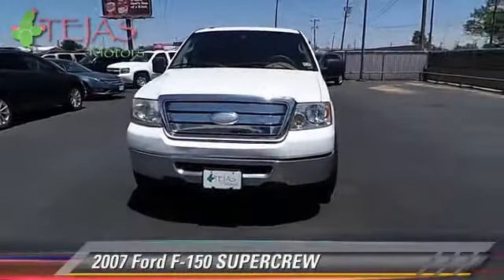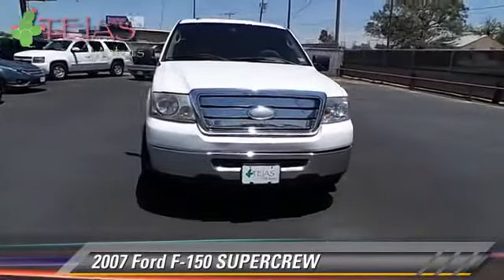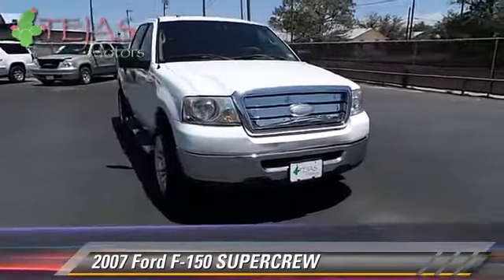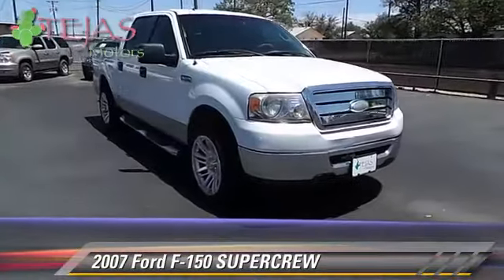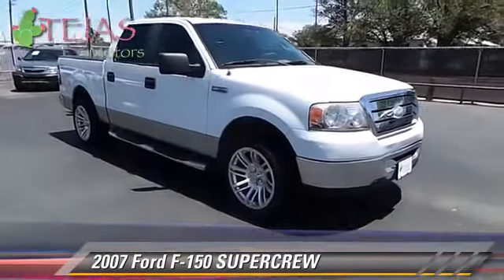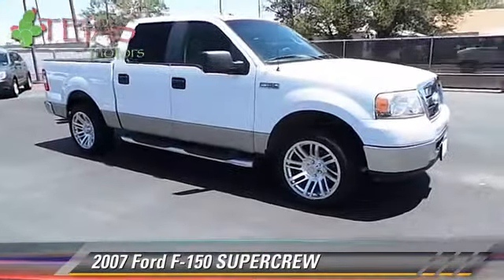Tejas Motors, Lubbock TX 79412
Tejas Motors

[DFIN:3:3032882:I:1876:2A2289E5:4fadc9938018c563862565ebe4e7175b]